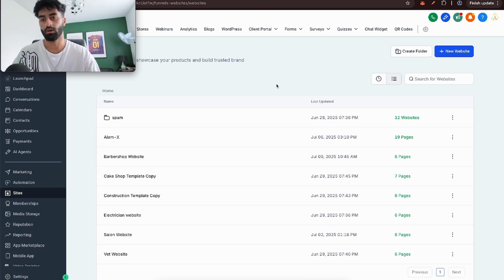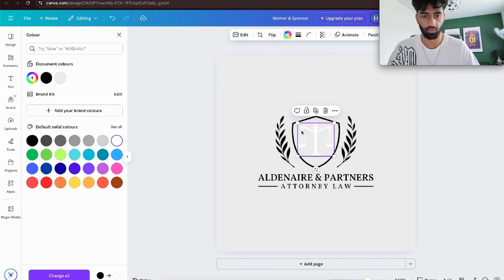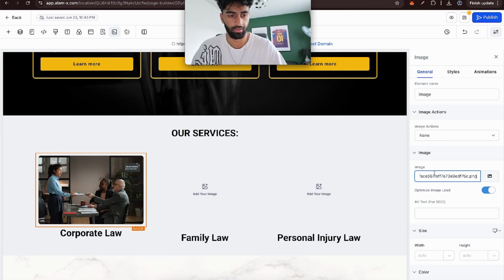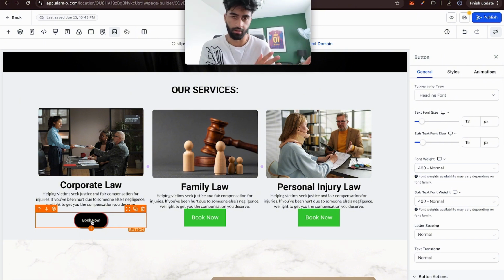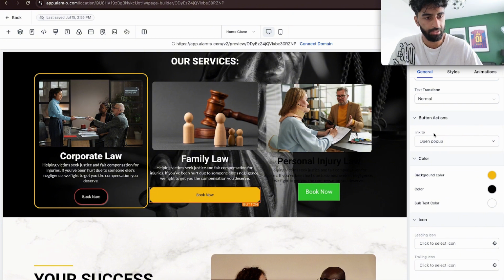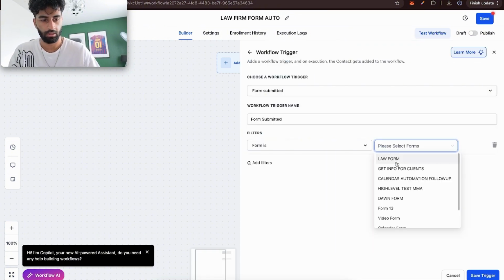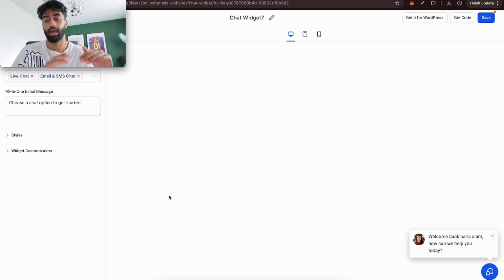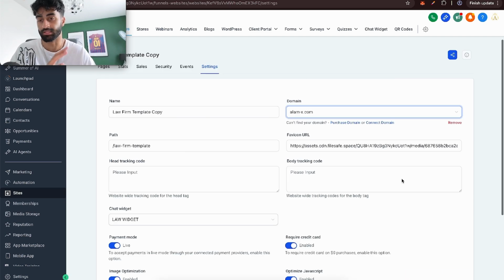GoHighLevel Website Tutorial for Beginners 2025 *COMPLETE WALKTHROUGH*